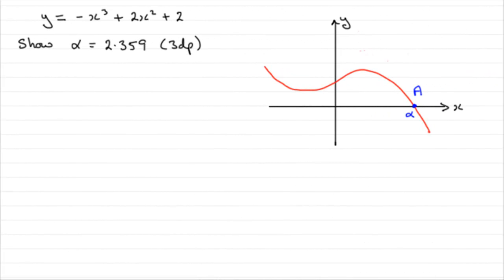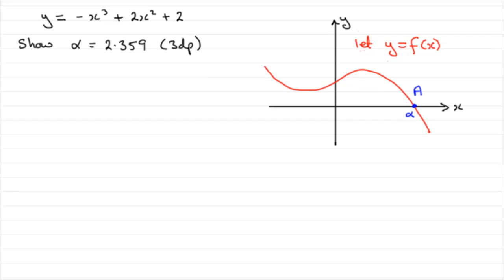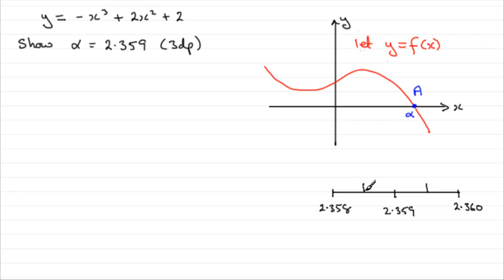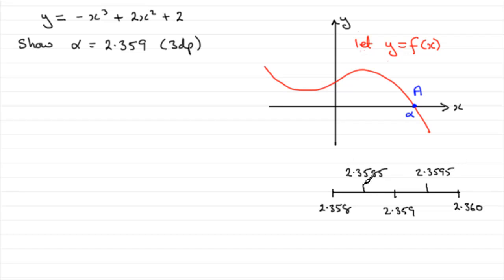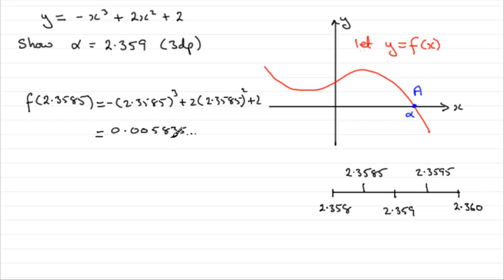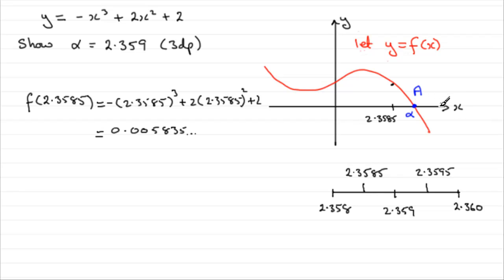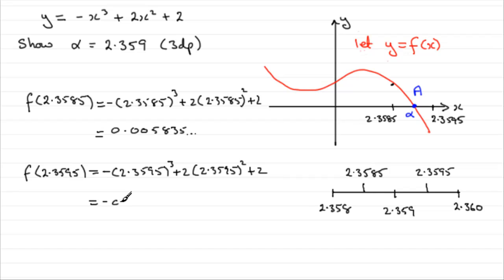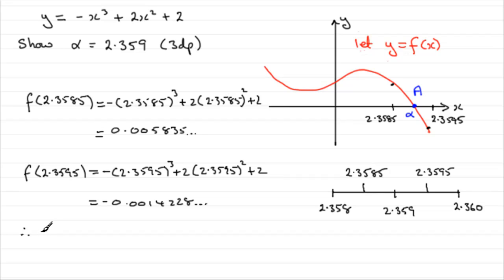A-Level Edexcel C3 June 2009 Q1(b) : ExamSolutions